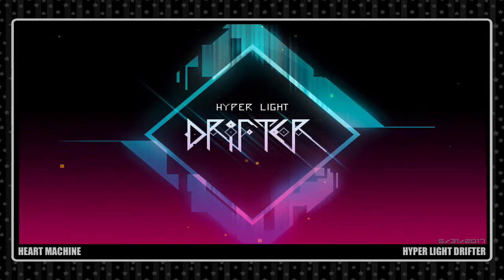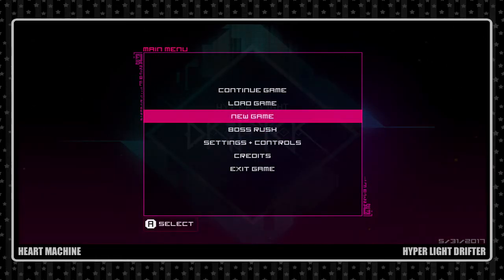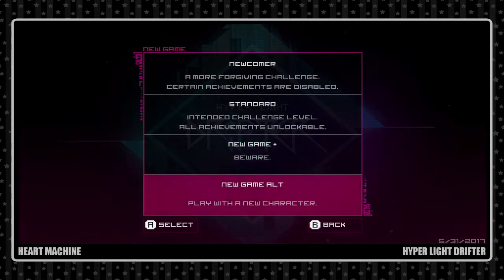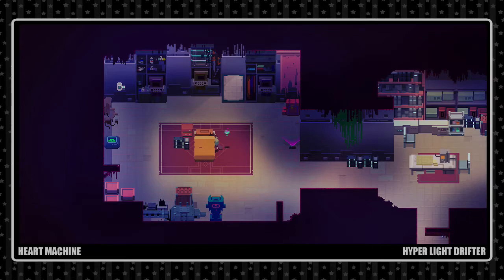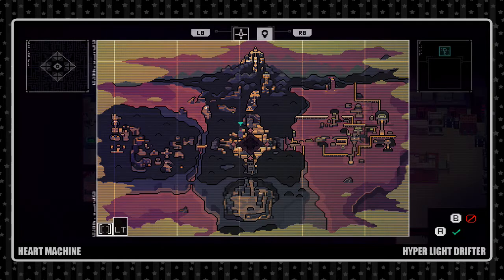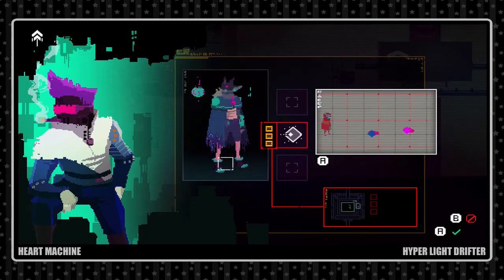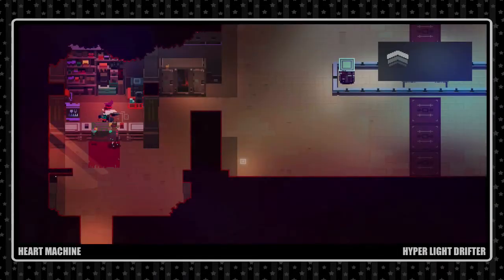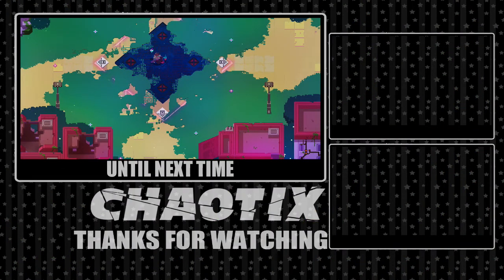Hyper Light Drifter (WALKTHROUGH) Introduction - part 0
This has been something that I've been wanting to do ever s I beat the game last year. and after all the waiting I can do a walkthrough of this game.

Before anything, I'm only making these videos to help people that are having a hard time trying to find everything in the game.

and in the future videos were be trying to get everything.

32 Modules
16 Monoliths
12 Keys
186 Gear Bits
5 Guns
10 Outfits & Accessories

I hope that these videos are able to be helpful as well as informative.
Hyper Light Drifter
Explore a beautiful, vast and ruined world riddled with unknown dangers and lost technologies. Inspired by nightmares and dreams alike.

THE GAME
Hyper Light Drifter is a 2D Action RPG in the vein of the best 8-bit and 16-bit classics, with modernized mechanics and designs on a much grander scale.

★I capture my gameplay with the Elgato HD